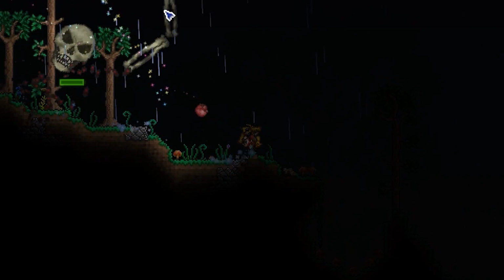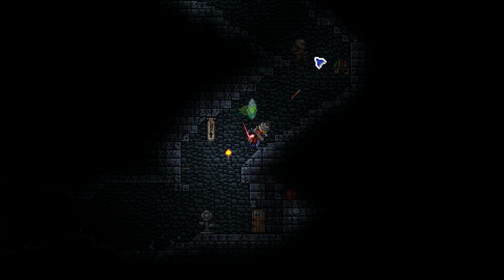Terraria Top 10 More Things You Shouldn’t Do - Terraria 1.3.4.4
Graz counts down 10 more things you shouldn’t do in Terraria. Think of this list as suggestions on what you can do to tweak your Terraria gameplay.

Here’s some more Terraria basic tips for new players, trying to get accustomed. Everyone’s style is different, but these ideas should help your gameplay some in the long run.

Sometimes we all may need some help in Terraria, and my aim is to make videos that can give new players an idea of what to do, and some hope. While I do focus a lot of time and effort into Terraria, I also cover other games as well with commentary and gameplay on occasion.

If you’re looking for more Terraria gameplay, the channel has a wide variety of footage! Be sure to check the playlists to see how I handle different types of playthroughs. Of course, if you would like me to try a new Let’s play, feel free to suggest it in the comments. Thank you for your viewership, and sharing the love!

♥ The Socials ♥